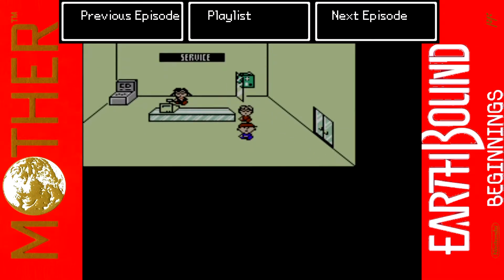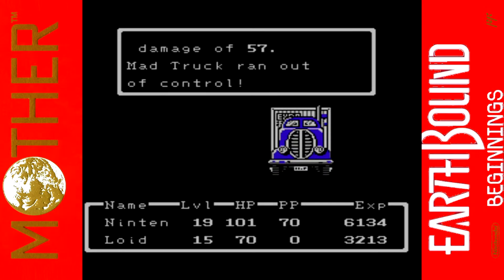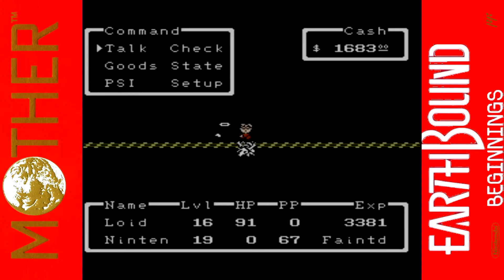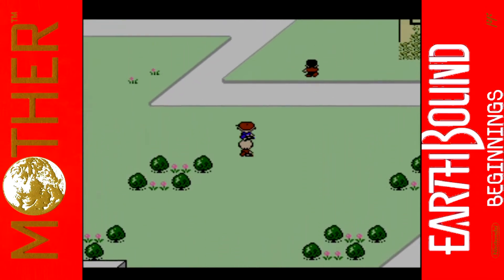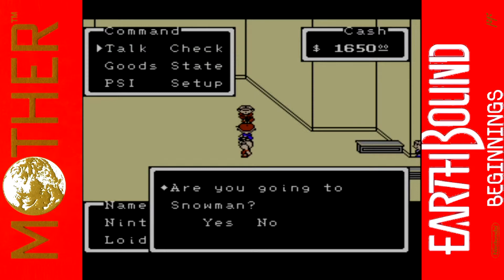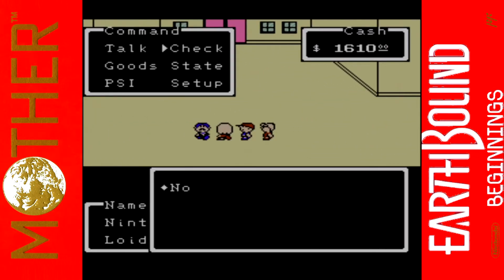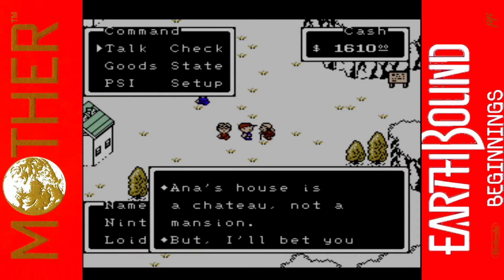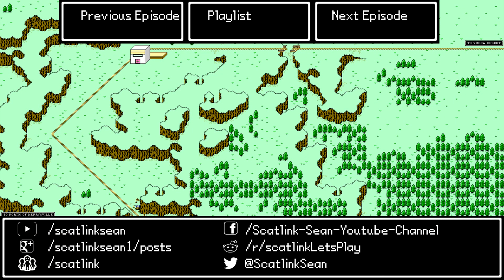Let's Play - Mother/EarthBound Beginnings Part 13 GOTTA GO FAST!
We ride the Paradise Line towards Raindeer and Snowman, but not before dashing into the Train Tunnel where we are warned to turn back. So what do we do? We get outta there!